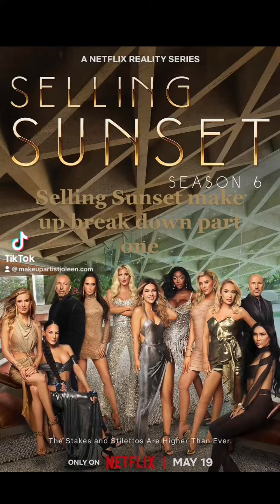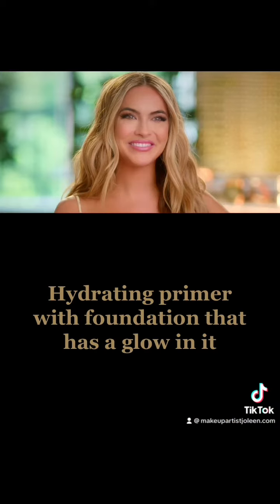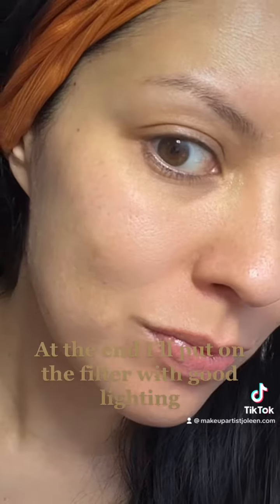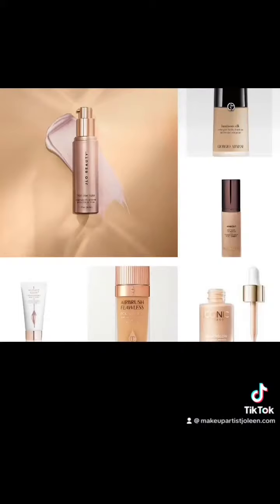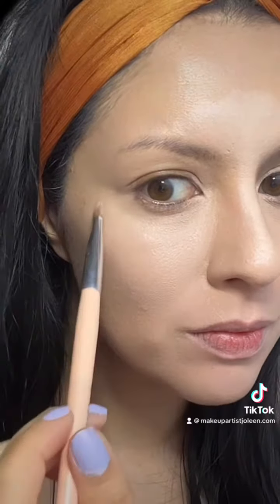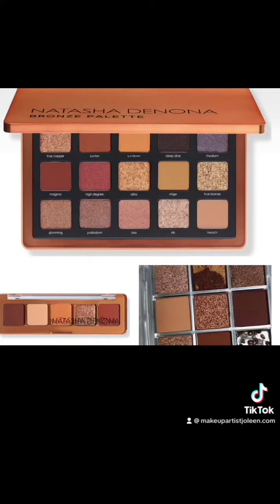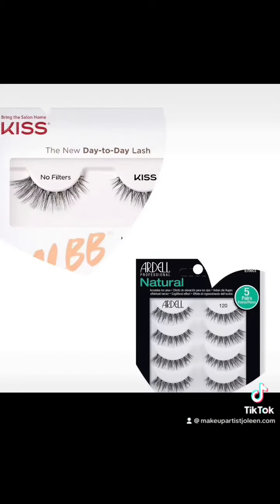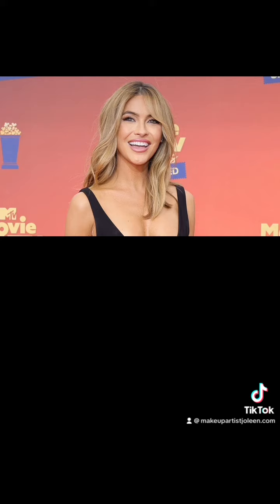June 1, 2023